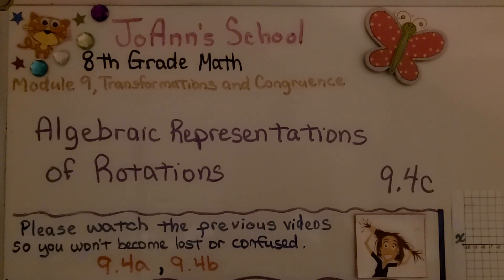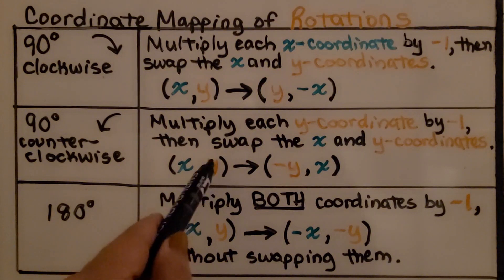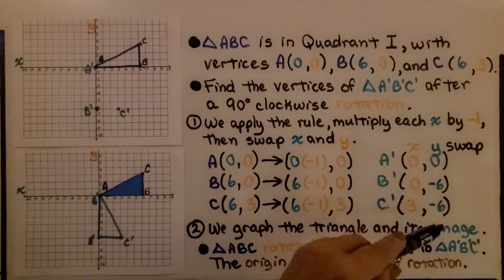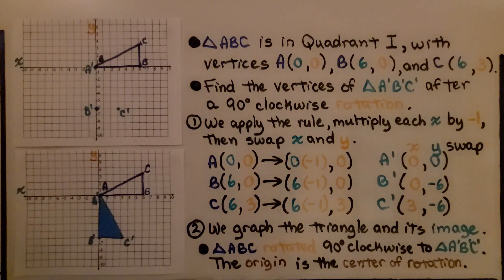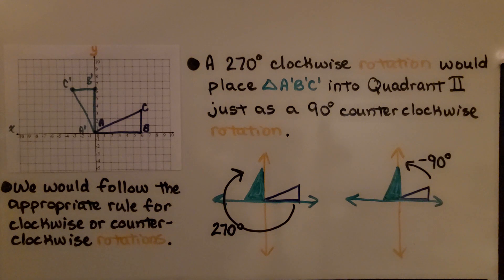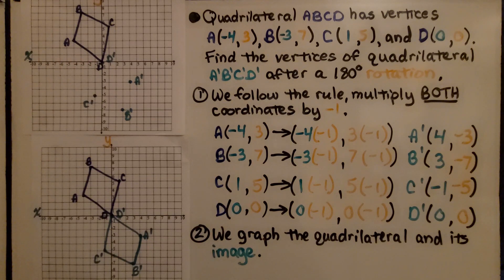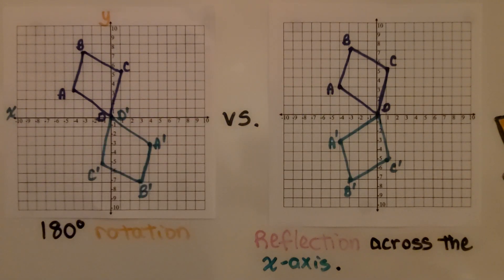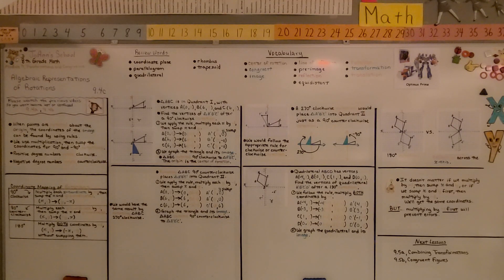8th Grade Math 9.4c, Algebraic Representations of Rotations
When points are rotated about the origin, the coordinates of the image can be found by using rules. We use multiplication, then swap the coordinates for 90ﾟand -90ﾟrotations. Positive degree numbers rotate clockwise and negative degree numbers rotate counterclockwise. For 180° rotations we multiply both coordinates without swapping. We walk-through rotating a triangle 90ﾟclockwise, rotating a triangle 90ﾟcounterclockwise, and rotating a quadrilateral 180ﾟ.

Language: ‎English
2018 copyright
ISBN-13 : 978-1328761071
Item Weight : 2.85 pounds
Paperback : 608 pages
Product dimensions : 8.4 x 1.1 x 10.7 inches